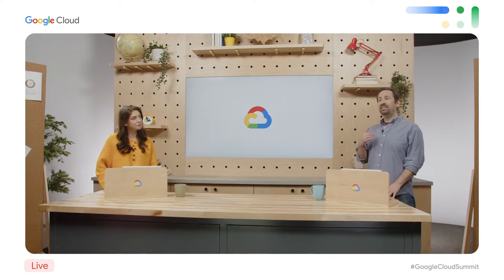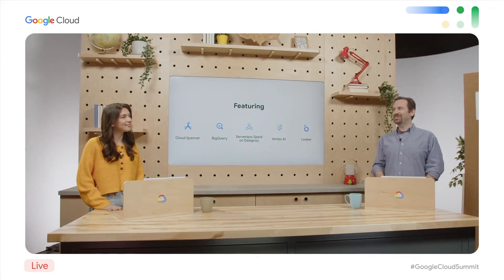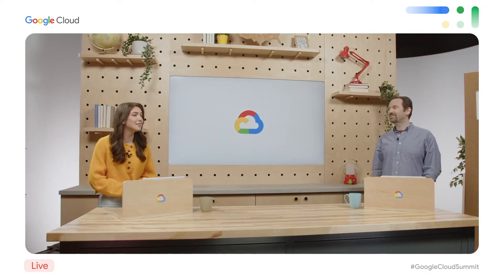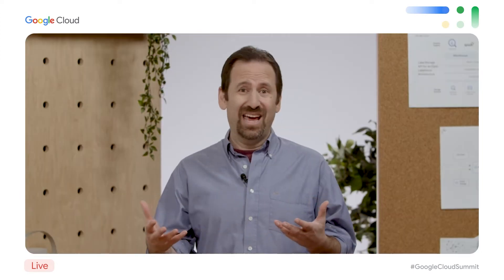Build interactive applications that delight customers with Google’s data cloud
Learn how Google Cloud's newest innovations complement our unified data cloud portfolio. Tune in to watch the Google Cloud team do a live demonstration on how to use our data cloud technologies to build an application that delivers great customer experiences, while keeping it easy, open and integrated for developers.